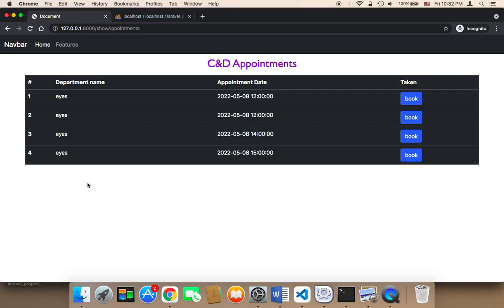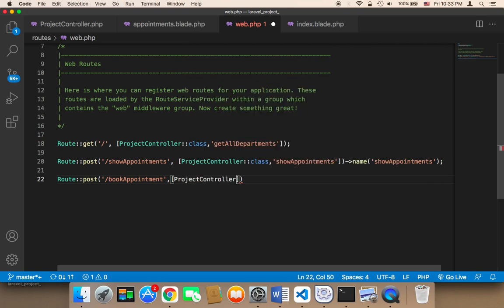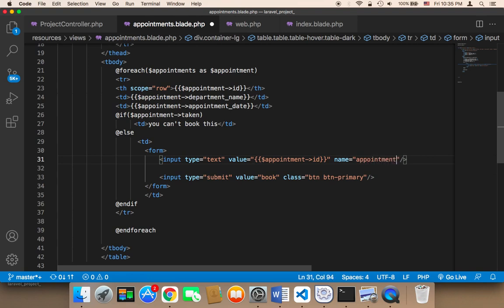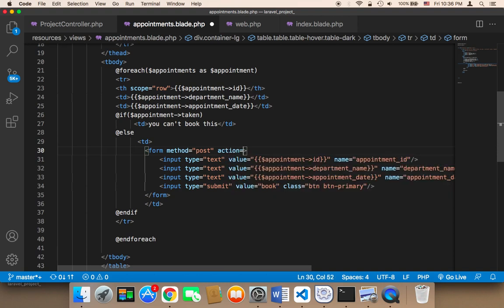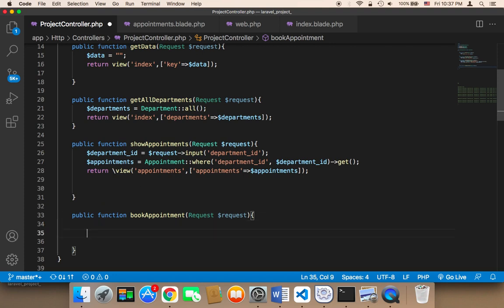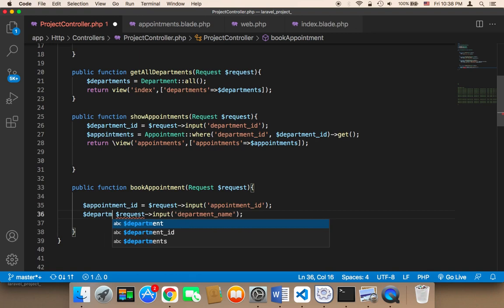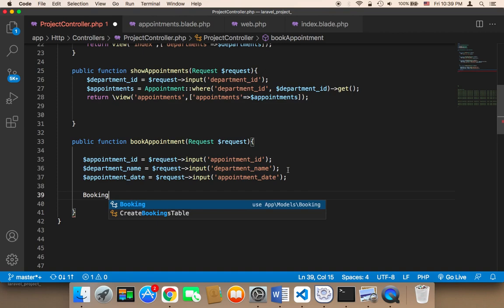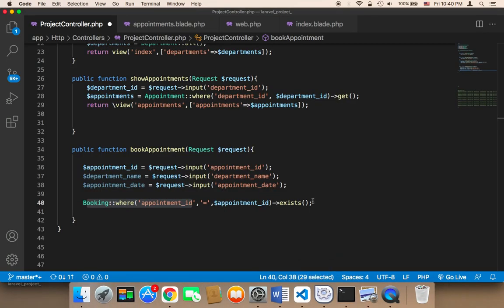Create Hospital Appointment System Using Laravel - Part 36